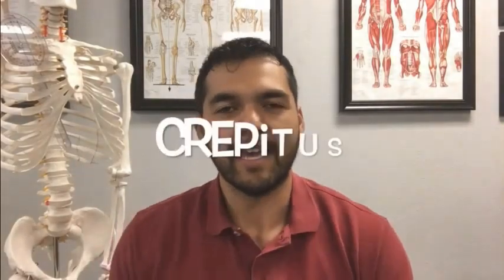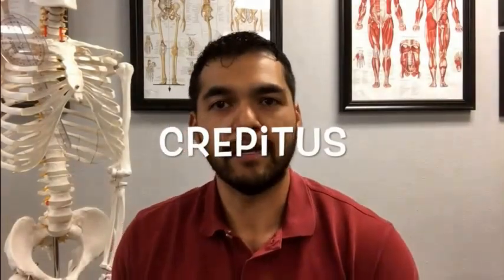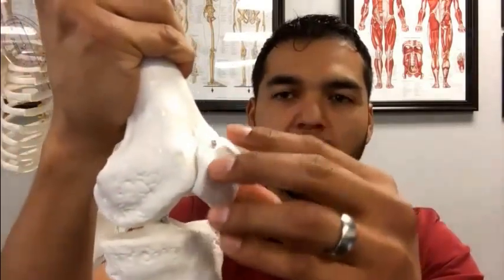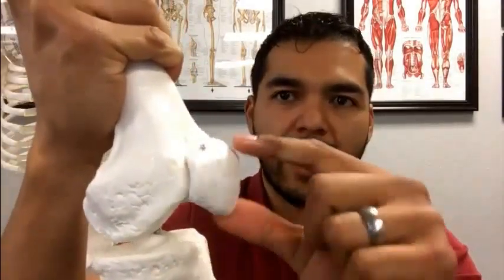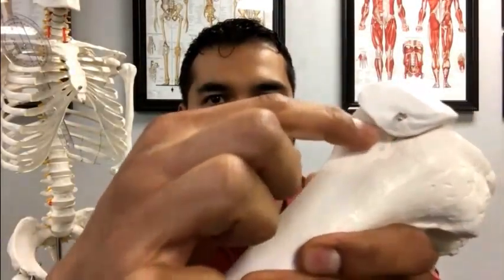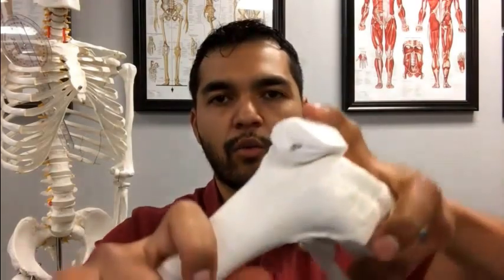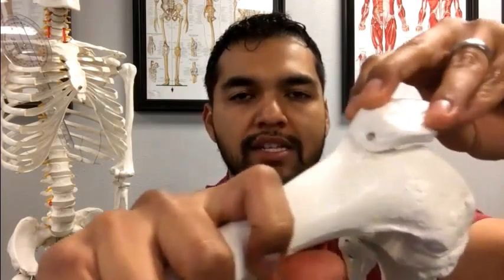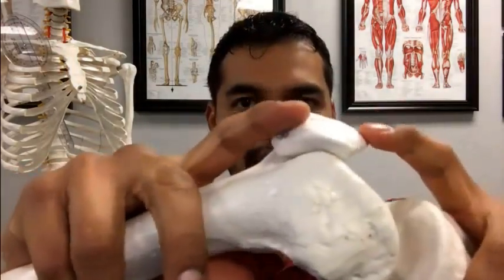Why are my knees crunchy? | Cause of Knee Crepitus | Knee pain & Cartilage Problems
Why are my knees crunchy? | Knee Crepitus - Knee pain & Knee Cartilage problems

Hey everyone! This is Dr. David, of El Paso Manual Physical Therapy.

I’m going to talk to you all today about knee crepitus.

Crepitus is that crunchy sensation or sound that you might hear in someone’s joints. This is common in the knee.

Sometimes it happens in the spine, like in the neck or the back, hip joints, shoulder joints.

I have a kind of gruesome example for you guys. Turn up your sound. Make sure that you can hear this.

You can’t see anything, you can just hear some really serious crepitus. Check it out.

Check out the video from 0:41 to 0:56.

Gross, huh? It’s my friend, Edith.

Surprisingly this is not painful for her.

But I just wanted to explain to you guys how this works, why she’s getting that noise inside of her knee.

In the skeleton, the knee cap (patella) should be moving up and down on front of the thigh bone (femur).

There’s cartilage on the back of the knee cap and on the end of the thigh bone.That smooth cartilage should allow for some noiseless movements, some frictionless movement, or low friction movement.

What likely has happened in someone with some really bad crunchiness in their knee, the crepitus, is they’ve been wearing it down inappropriately.

The kneecap has the ability to move over to the sides and they’ve been wearing it down on one edge way more than they should.

Over time, the smooth cartilage can become rough.

Now in physical therapy school, we do cadaver dissections.

We look at the inside of deceased people for learning anatomy. and we’re looking at the inside of the joints and you could see the rough surfaces on the kneecaps and on the femur here, the thigh bone, and on this side as well.

Well on some of the cadavers, you can actually see the rough surfaces on the kneecaps and on the thigh bone and kneecap

You can see the spots where the cartilage is thinned out and grainy like sandpaper.

That’s why people only get crunchiness in certain ranges of motion because there are certain spots where the cartilage is rough and other spots where it is nice and smooth.

When that person bends the knee to the point where the joint rubs on the rough spot you hear that crunchiness. That’s why it happens.

Now if it doesn’t hurt, you’re lucky.

But it’s only a matter of time before things might start to bother you.

If you get that crunchiness every time, it’s not a movement that you should be doing over and over.

I would certainly try to avoid it.

It’s your body telling you that there’s something wrong, and there’s something you need to do about it.

Here’s the good news for you:

Cartilage damage CAN heal.

It can restore itself.

Does it heal 100%?

That’s debatable, but it should be able to improve at least so that you can avoid having a surgery, taking pain medications and get back to being active.

It hurts me to see people let the knee problem go on to the point that arthritis develops and there’s a debilitating pain that is stopping them from walking or exercising.

…but you have to be doing the right things.

What I was explaining to Edith is that cartilage is a weight bearing structure.

It’s designed to take forces, especially at the knee.

When you put the wrong kinds of forces on cartilage, it responds in a negative way.

When you put the right kinds of forces, it’ll actually thicken and develop nicely so that you can put more and more forces on it.

It’s kind of like a callus.

I’ve got callus on my hands.

That’s an adaptation because I lift weights and my skin has thickened there so that when I go to lift weights again, it can better handle the weight that I’m putting on there.

But if my skin didn’t do that, then eventually my skin would tear.

If I put too much force on my hands way too fast it’ll tear as well.

It’ll blister, and then it might pop open and bleed depending on how bad it is.

A similar process can happen at the knee.

There is too much inappropriate force going through the knee too fast and the cartilage doesn’t get a chance to thicken.

Instead of getting nice and thick and staying smooth so that the knee cartilage can take those forces, now it’s become rough and it’s noisy.

That’s why people get crepitus.

It’s the early signs of something more serious happening.

You are welcome to call us at El Paso Manual Physical Therapy and set up a Discovery Visit where we can take a look at you and better tell you the exact cause of your crepitus.

We want to get off pain medication, avoid surgery and keep up an active lifestyle.